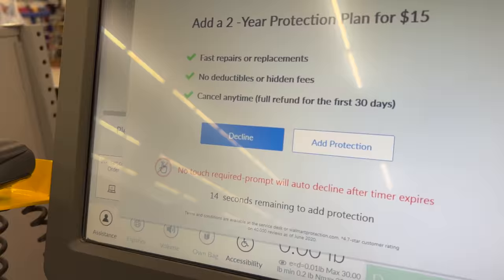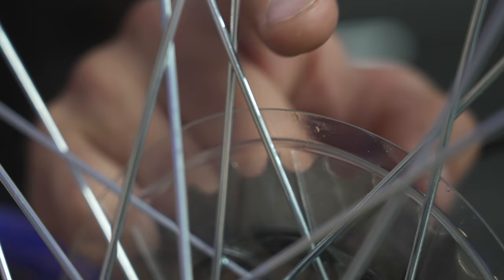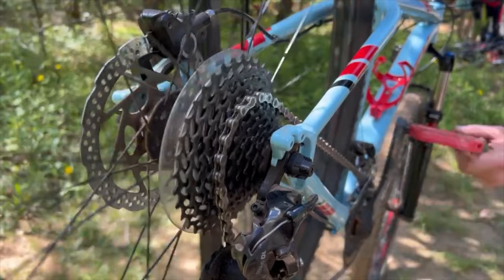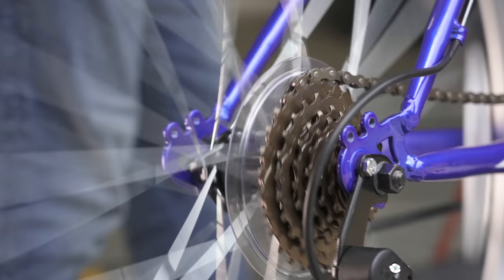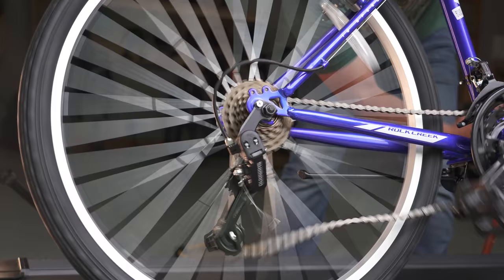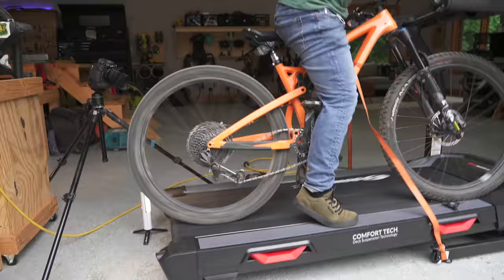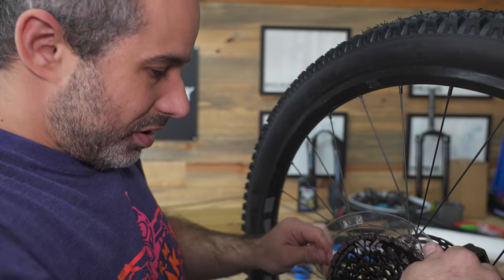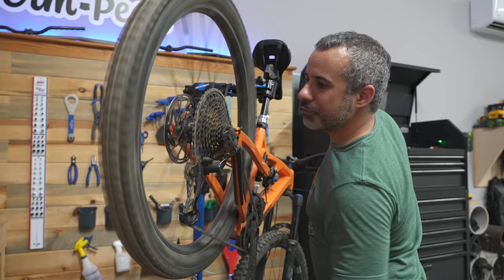What is your "dork disc" actually for? What happens if you remove it?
What's that little plastic plate behind the cassette of your mountain bike or for that matter, ANY bike? Known colloquially as the "dork disc", spoke guards are supposed to protect your spokes and stop your chain from getting wrapped up in your wheel during a drivetrain failure.

The counter argument for a spoke guard is that it's a cheap flimsy piece of plastic that will inevitably break loose and make noise.

Is it worth it? Today, we'll try to find out!